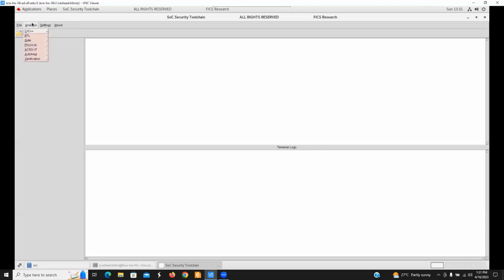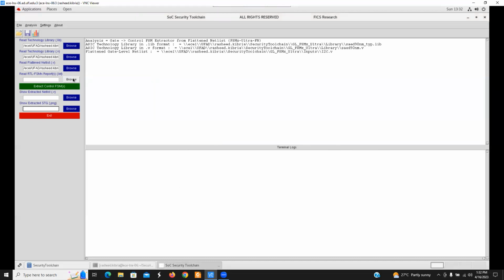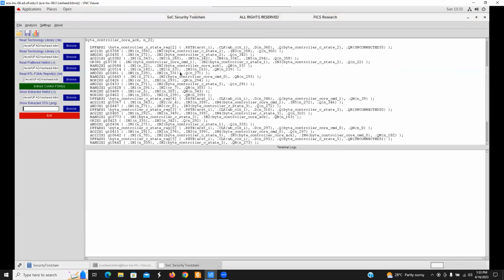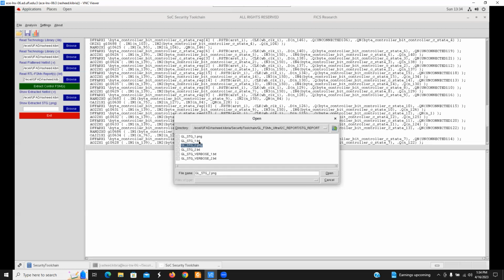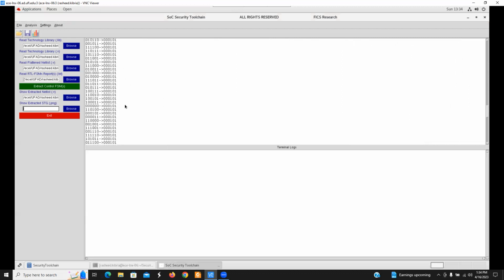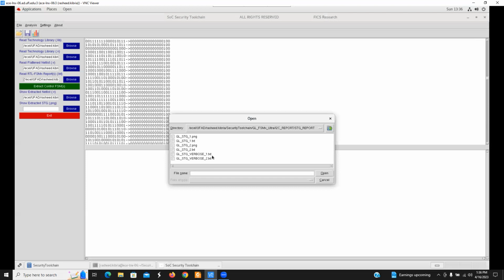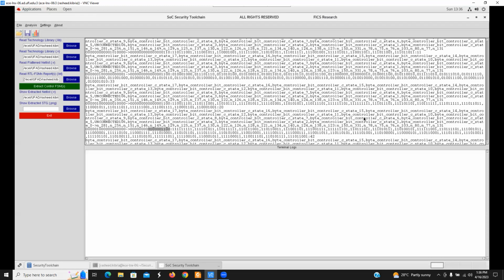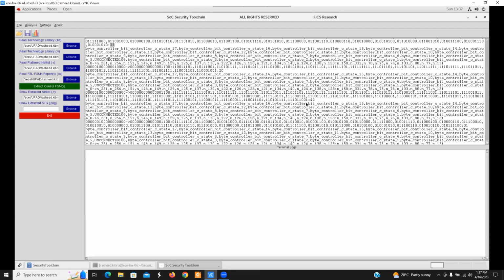Flattened Netlist of I2C Controller Analysis by FSMx-Ultra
My brainchild FSMx-Ultra analyzed the flattened gate-level netlist of I2C Controller Core successfully. The 2 control FSMs (encoded using One-Hot scheme) were extracted with the corresponding state transition graph  in both textual and graphical formats.